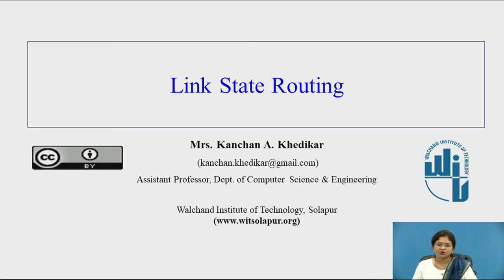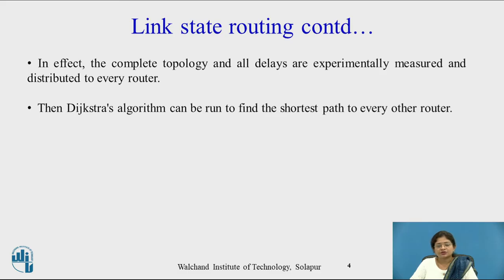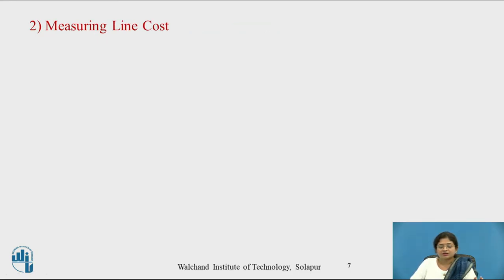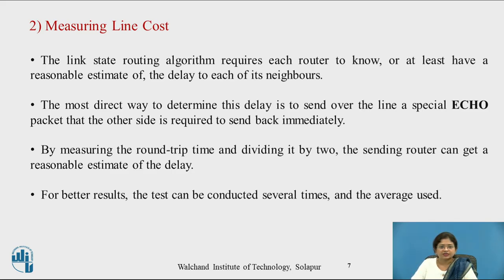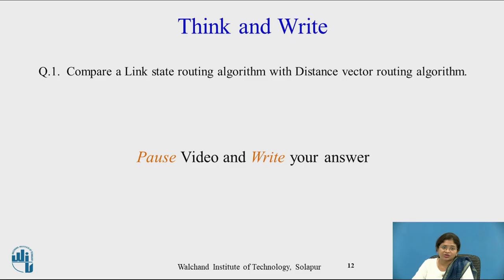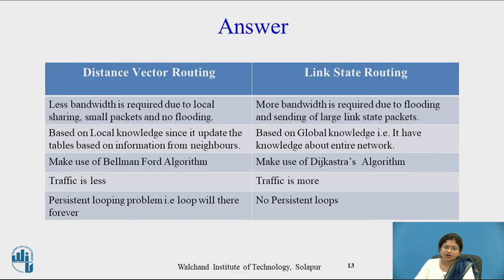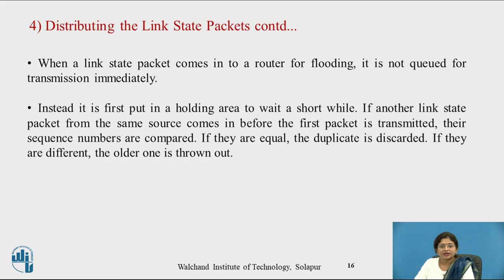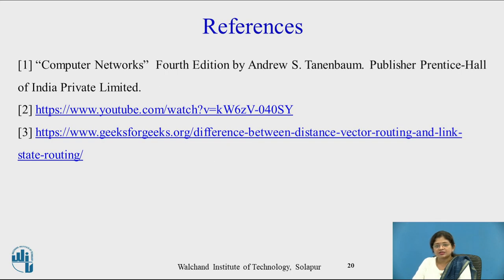Link State Routing